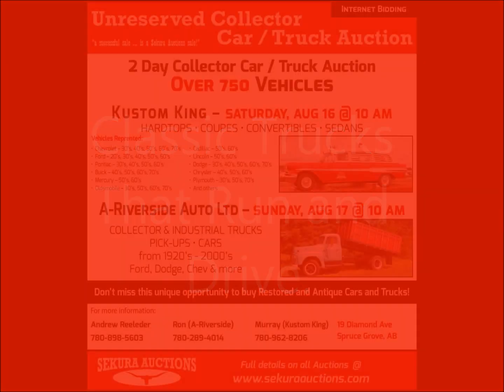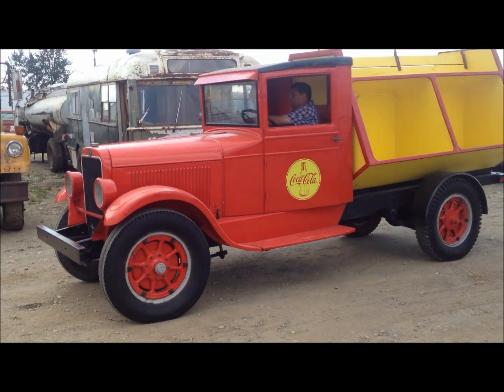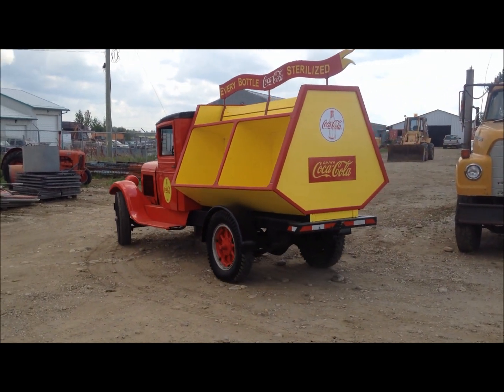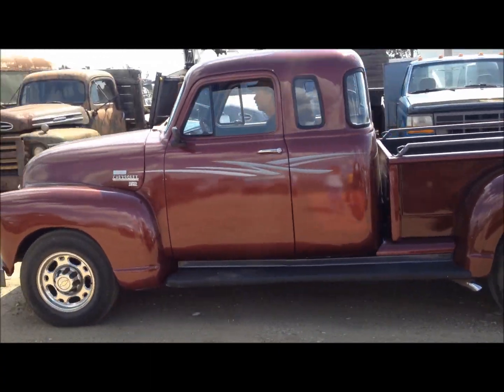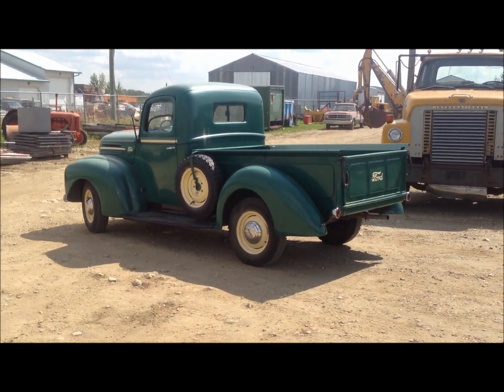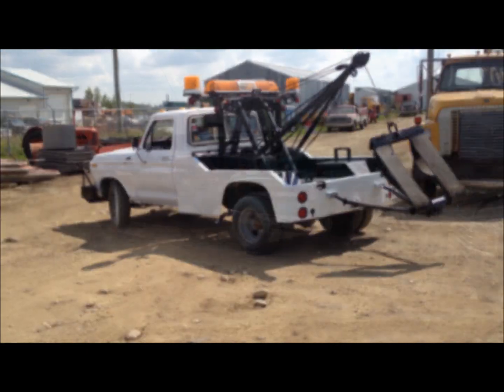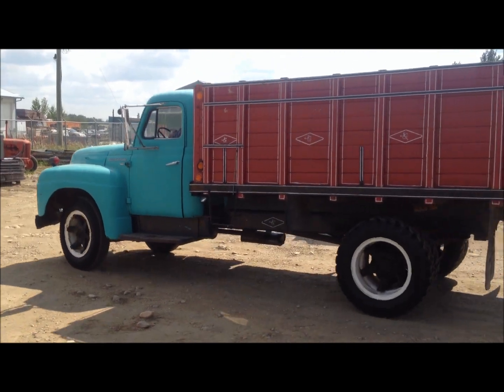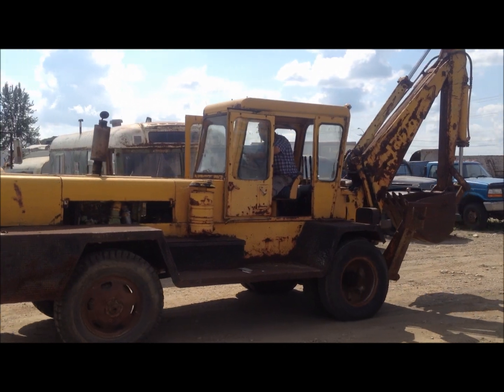2 Day Collector/Classic Car Auction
A small sample of day 2 of the auction. Sekura Auctions will be hosting the sale on August 16th and 17th in Spruce Grove Alberta.